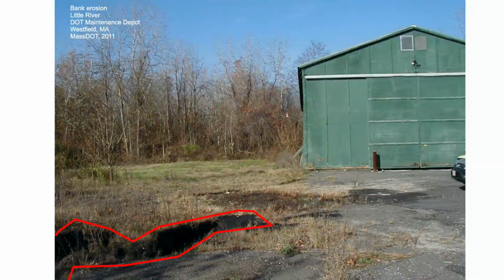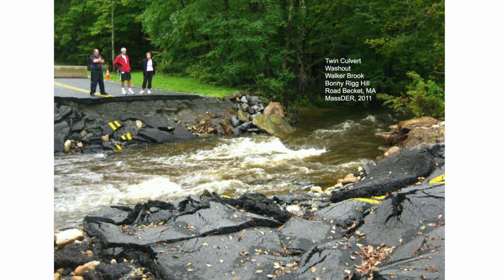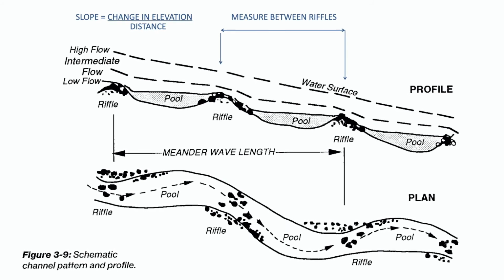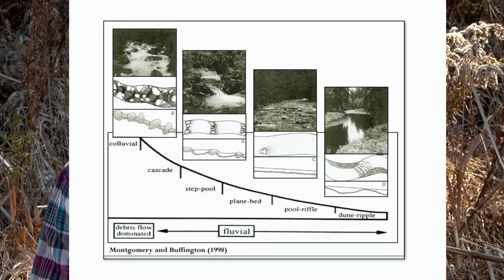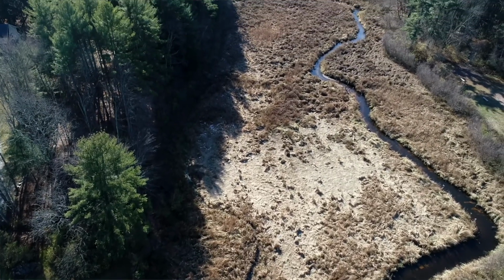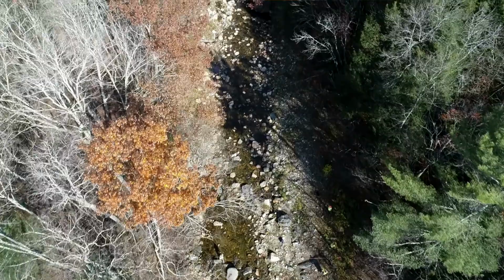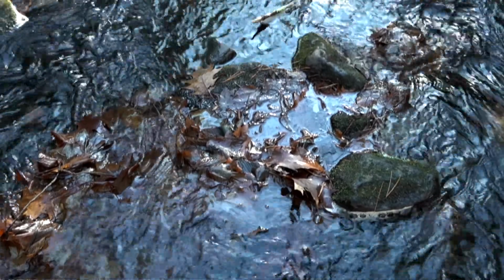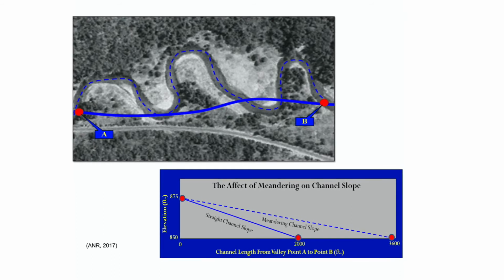River and Roads Training: Profile Measurement and Application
This is video 4 from the 4 part Rivers and Roads training series.